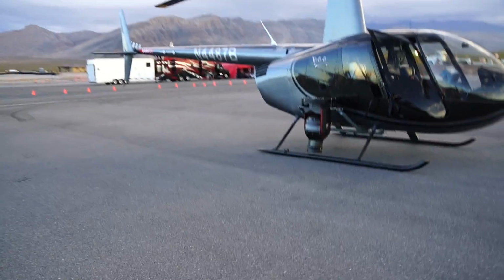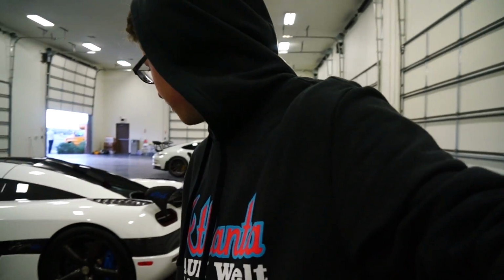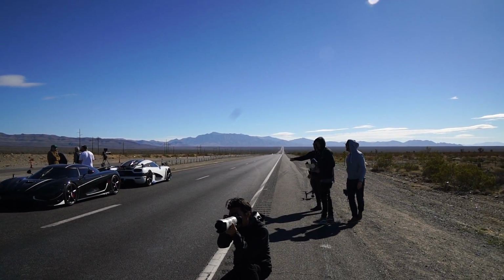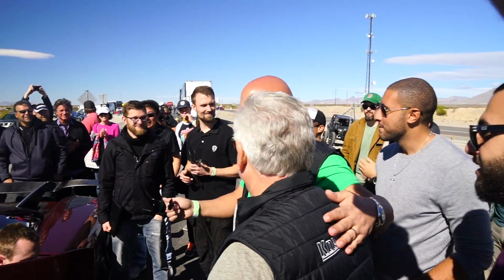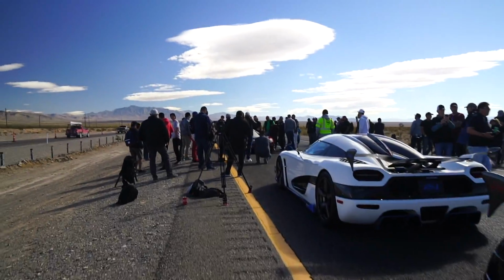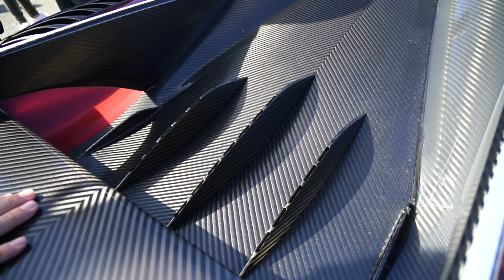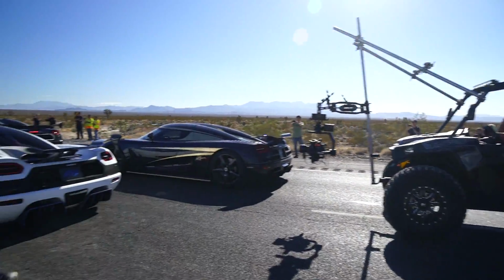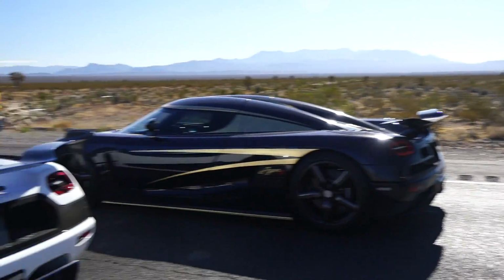284.6 MPH TOP SPEED WORLD RECORD!! Koenigsegg Agera RS FASTEST CAR EVER!! PLUS RECORD 0-400-0 RUN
Well guys, this was a pretty important day. Koenigsegg invited me and some friends out to see the land speed record attempt! They managed to get a top speed of 284.6 mph and an average top speed of 277.6 mph. They also broke another record, 0-400kph-0 in 33 seconds! They beat their previous record by 3 seconds and beat the Chiron by nearly 10 seconds.